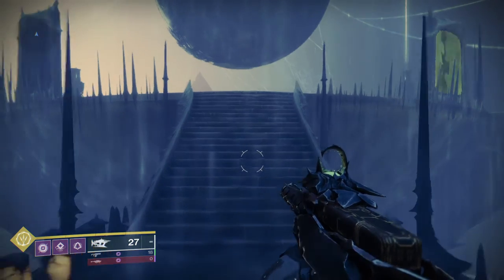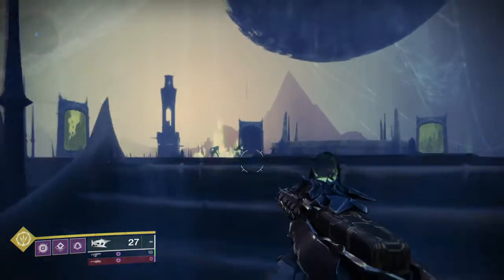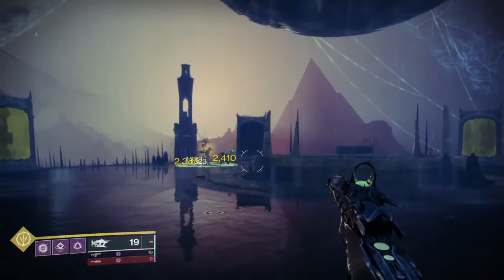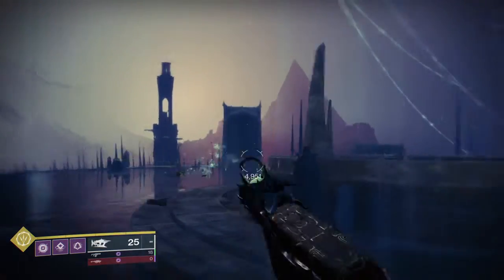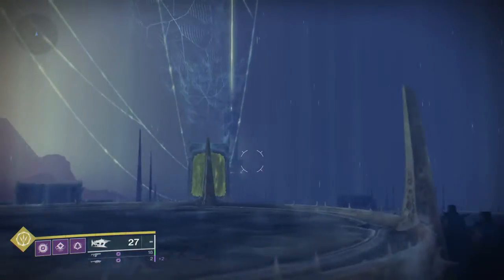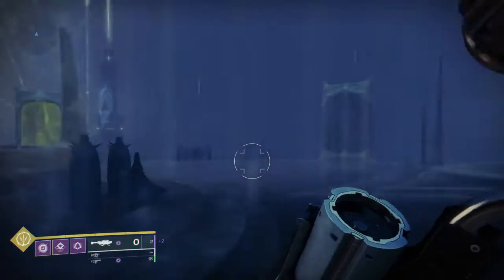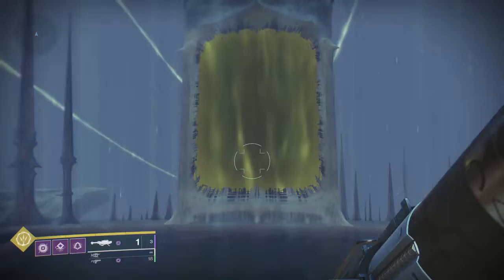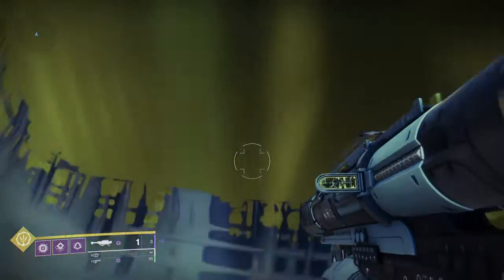Destiny 2 Glitch easy fix